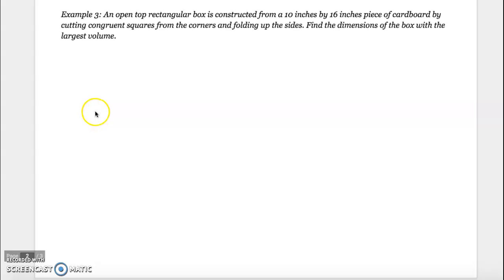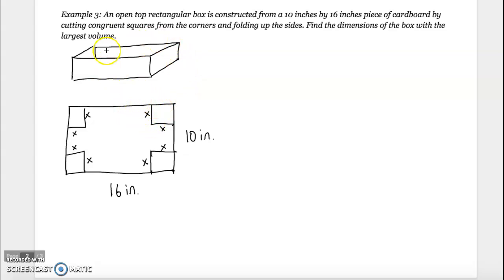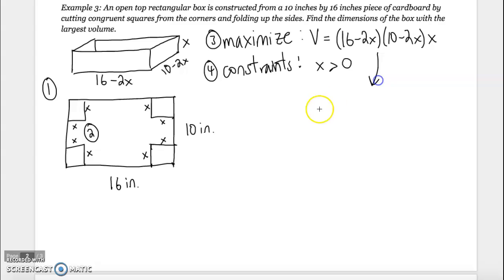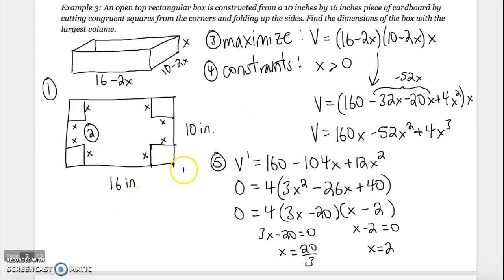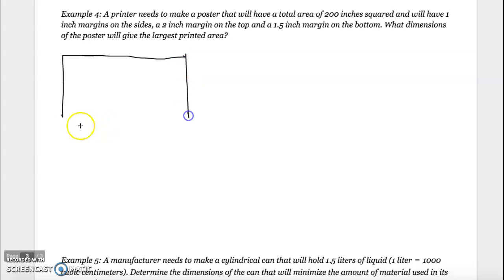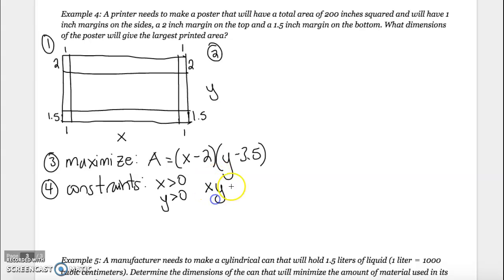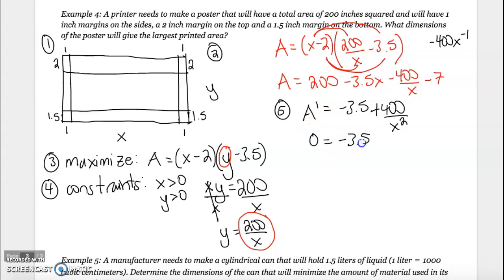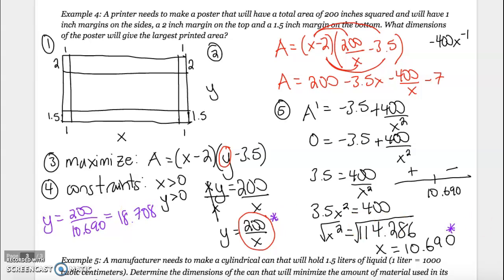5.10, 5.11 Optimization (Part Two)